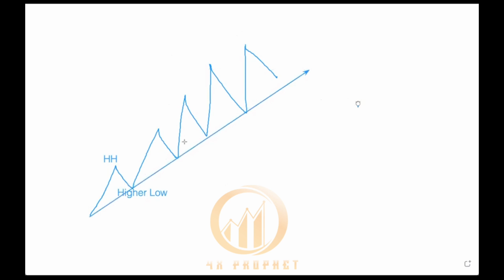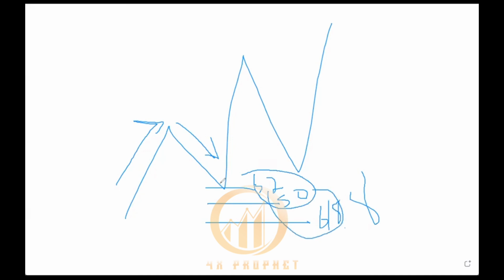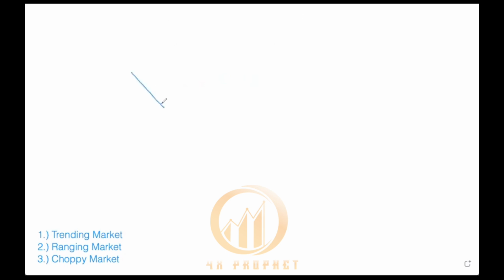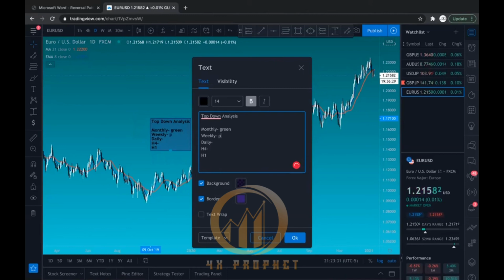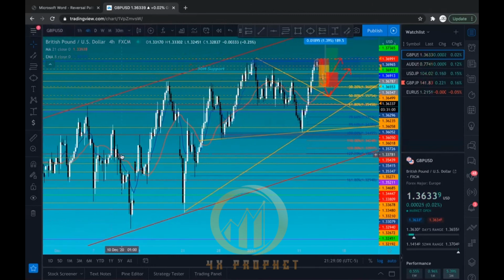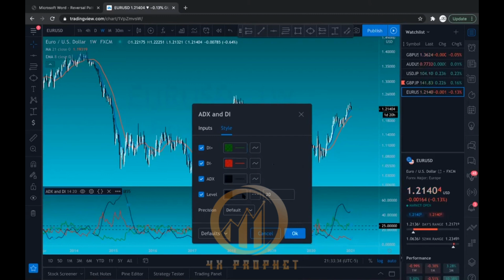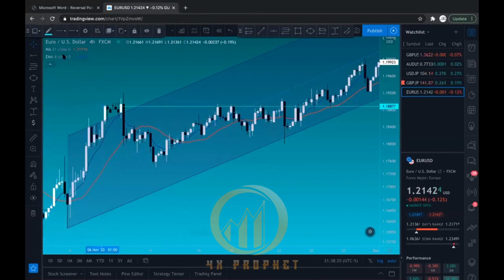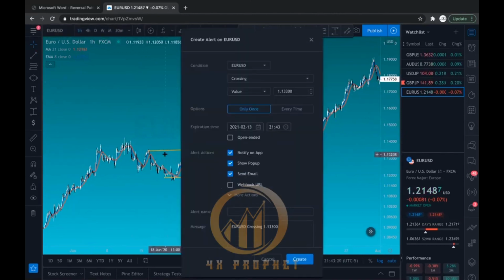What Is Market Structure | Forex Course